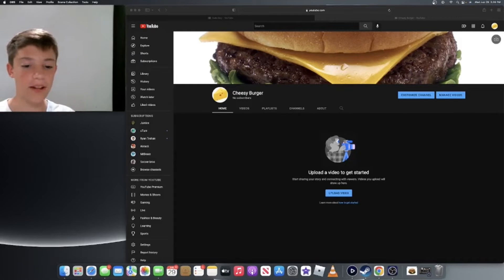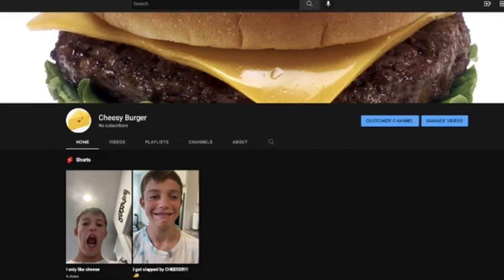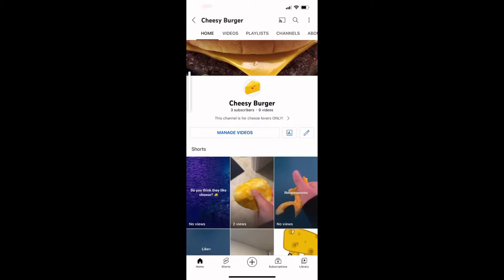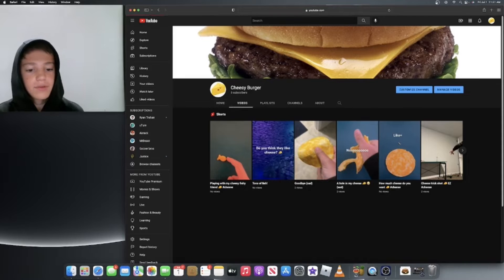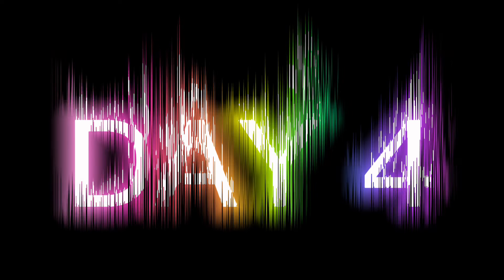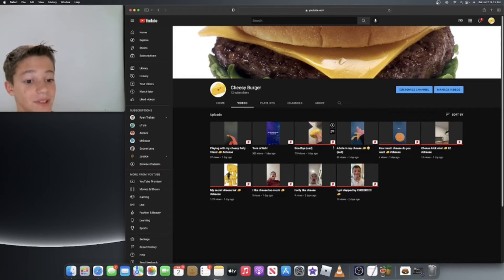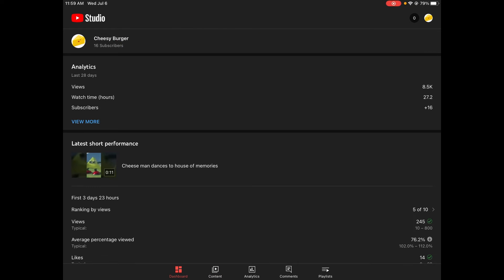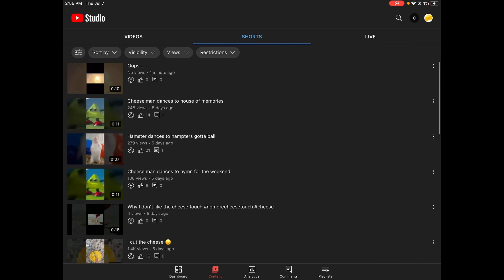How many subscribers can I get in 1 week?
You want to watch until the end.